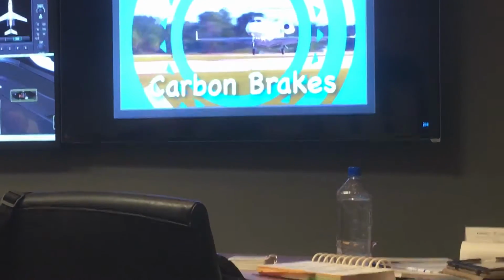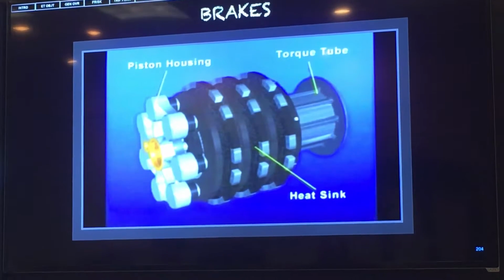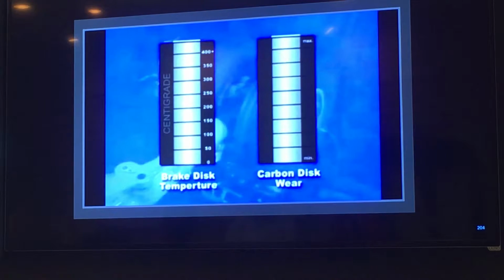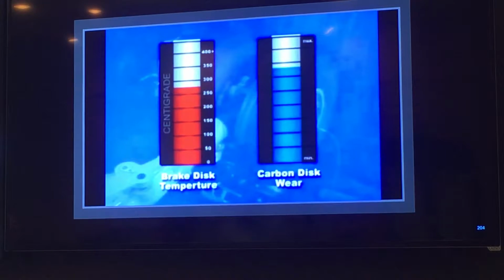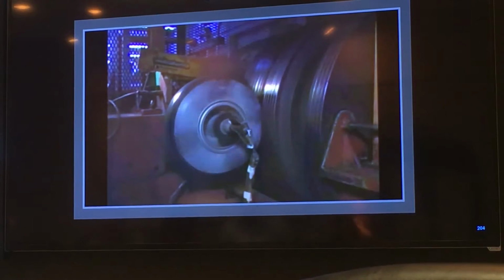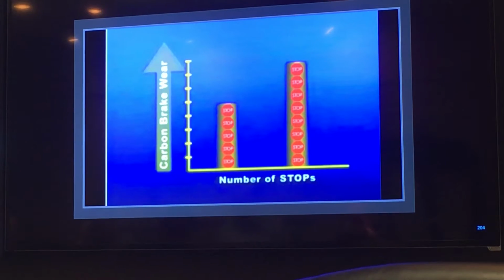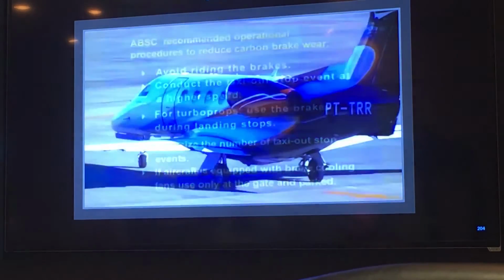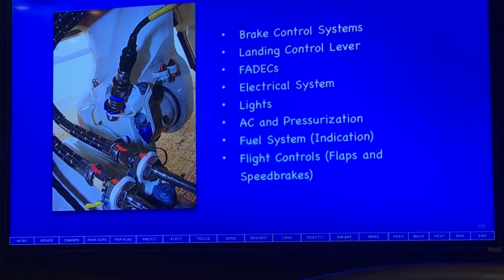Phenom 300 Carbon Brakes